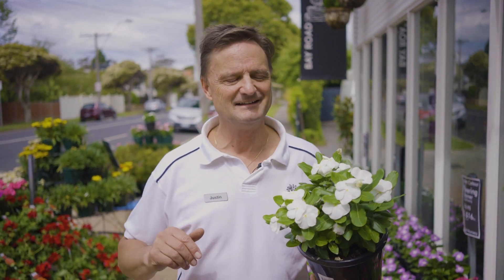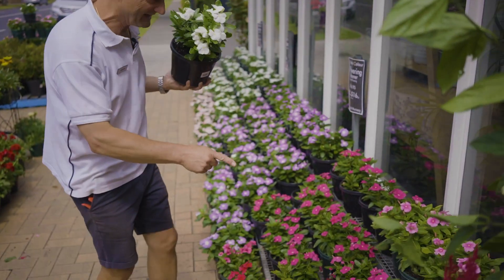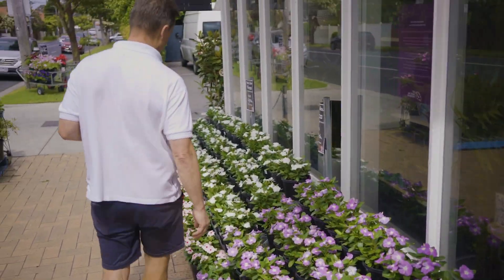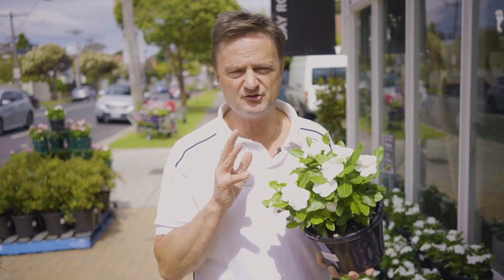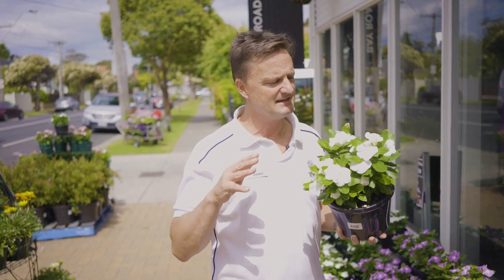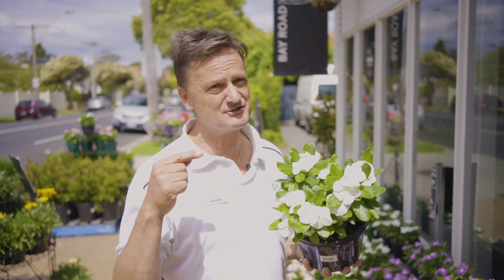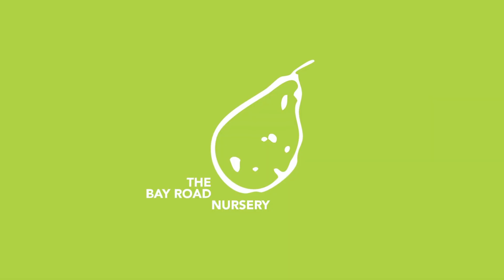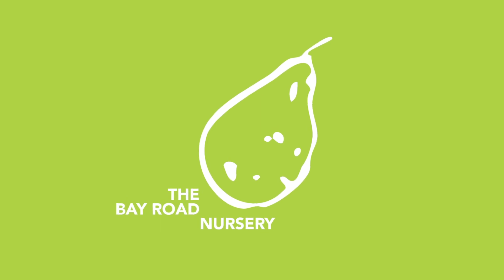Bay Road Nursery Vinca Facebook